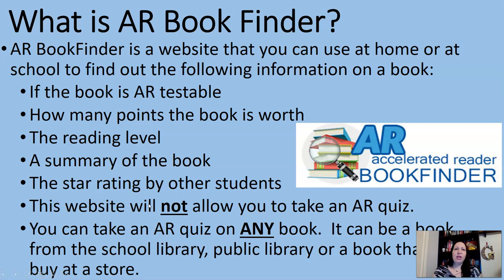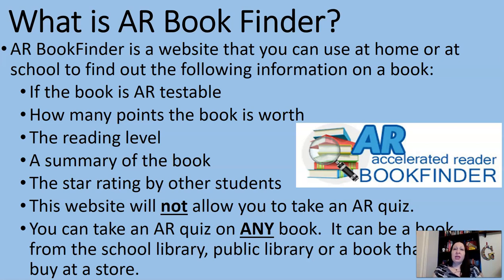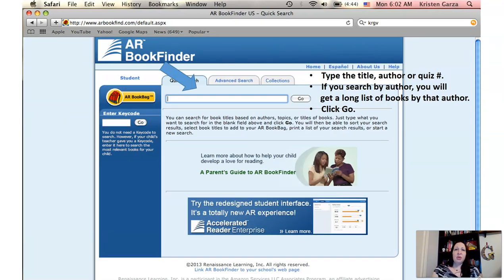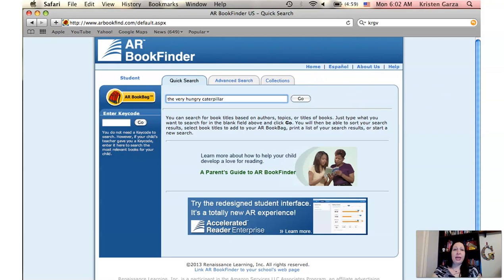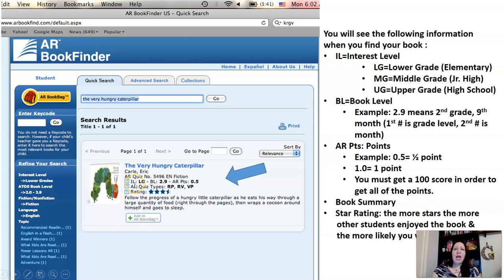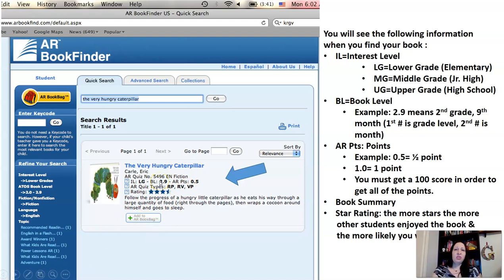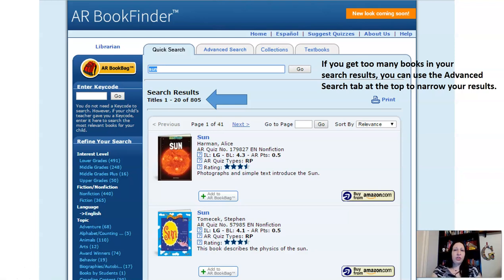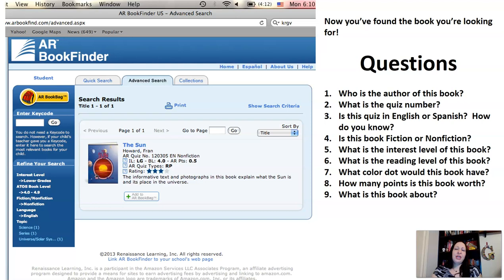How to Use AR Bookfinder Website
Librarian, Mrs. K. Garza, shares with students how to search for books on the AR Bookfinder website to see if their book is AR testable, the reading level and point value of the book.